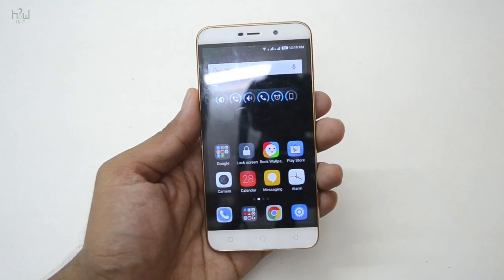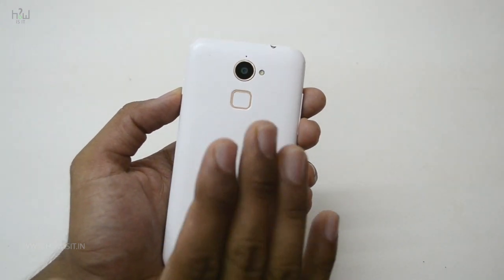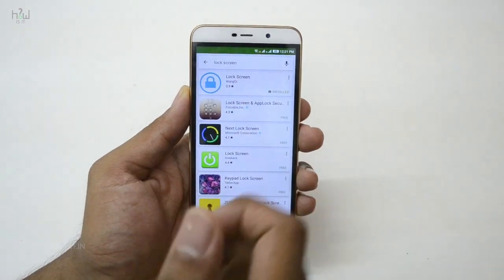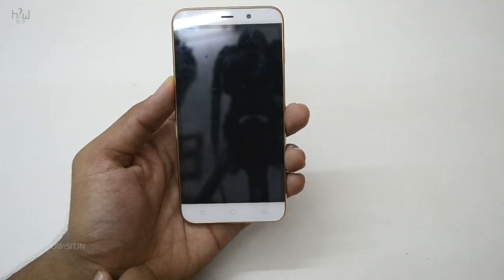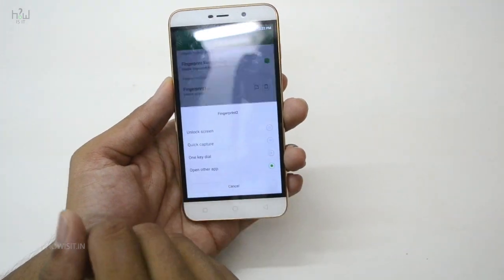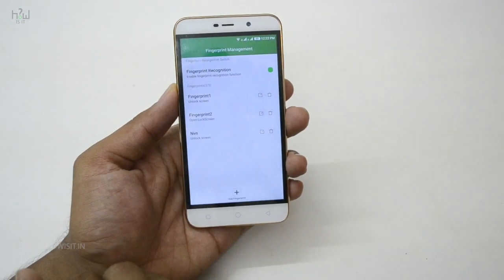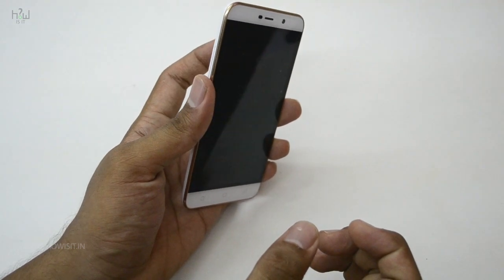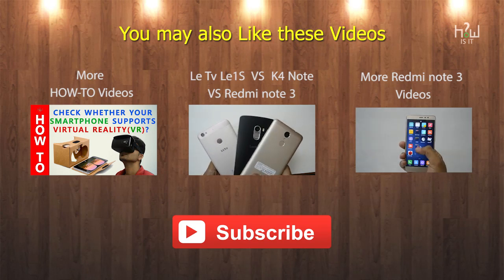How To Lock your smartphone with fingerprint scanner ? | HOWISIT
How To Lock your smartphone with the fingerprint scanner ? In this Video I will show you how to lock your android smartphone with the fingerprint , I use Coolpad note 3 lite in this video , this also works in cool pad note 3 and few other devices , watch the videos for more details .